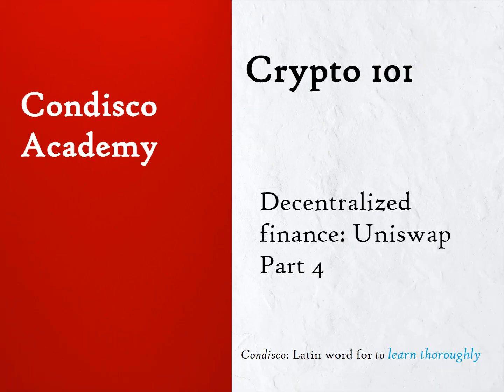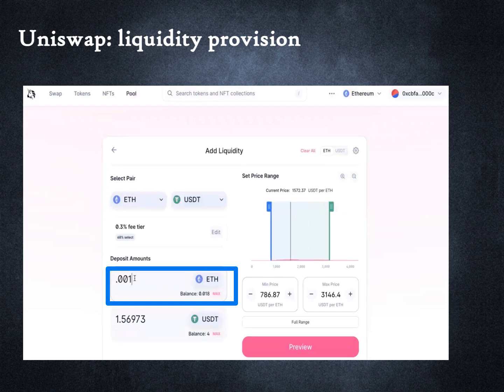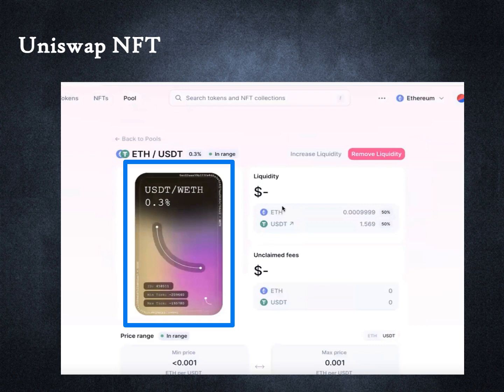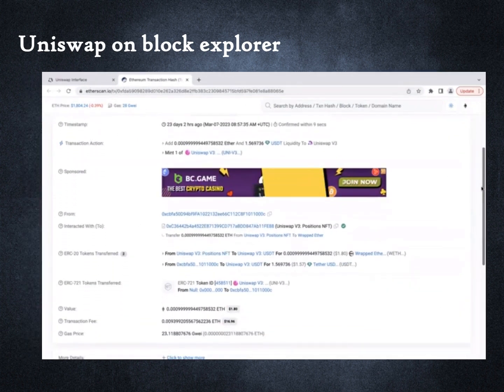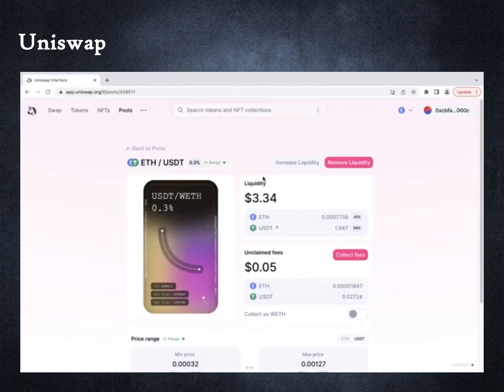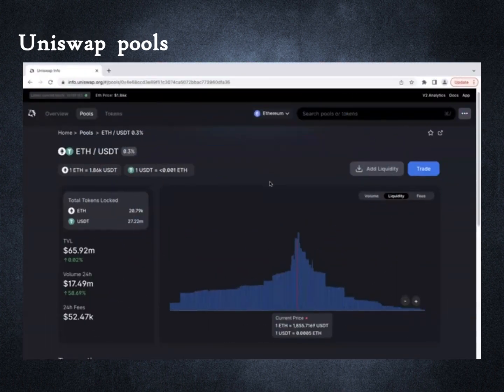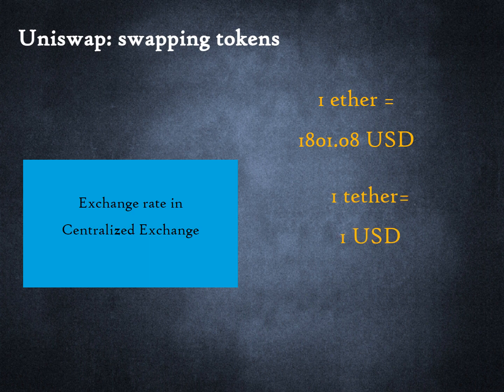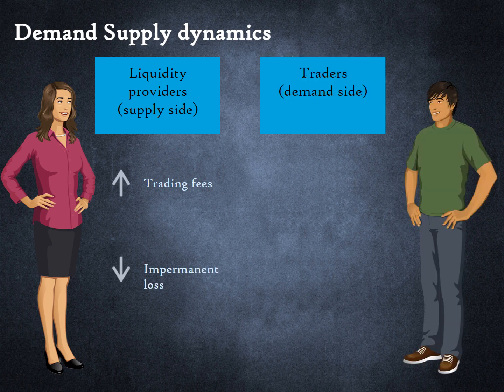Lesson 32: DeFi Uniswap Part 4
Lessons 29 to 31 describe the theory behind Uniswap. This lesson is a real life demonstration of the Uniswap app. The concepts covered include:
• overview of the Uniswap app
• depositing a token on Uniswap
• processing a swap on Uniswap
• Uniswap pools